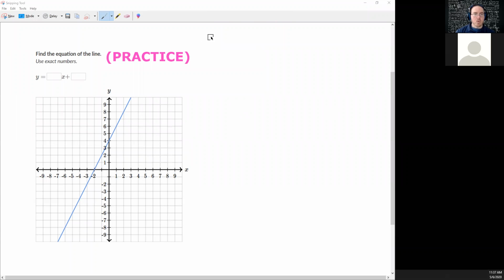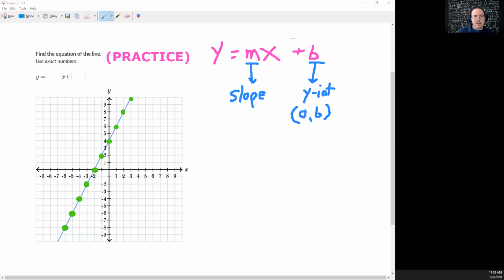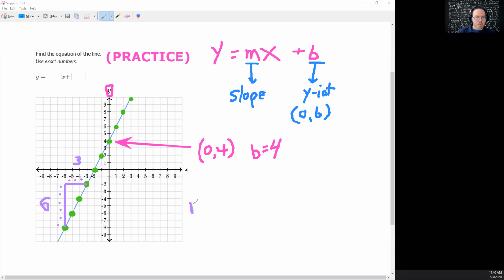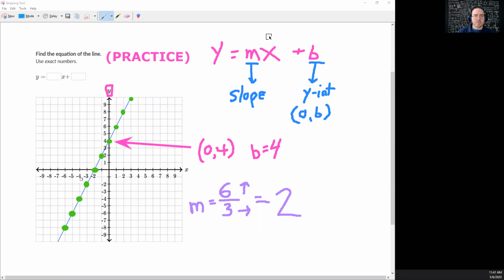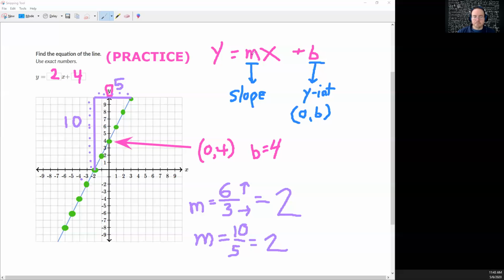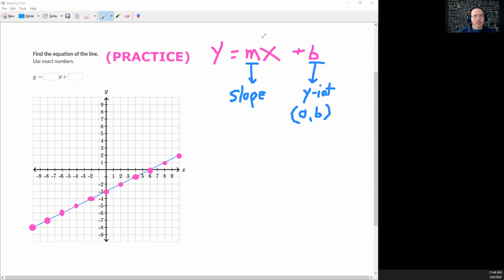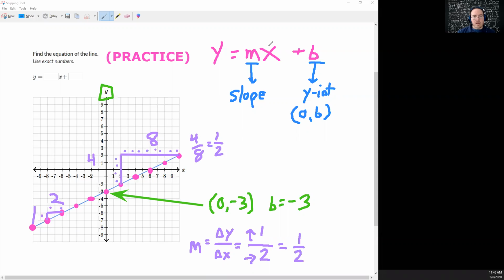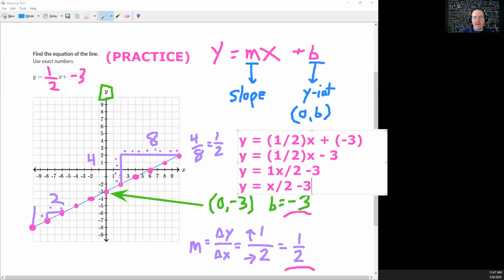LIVE Algebra 1 Assignment 10 Questions 1, 2, and 3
Getting y-intercept form from a graph